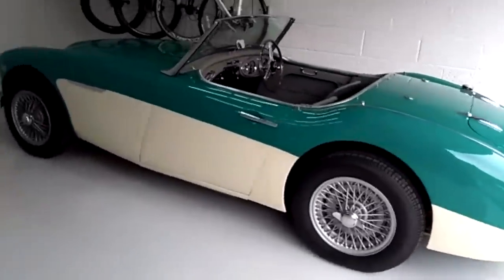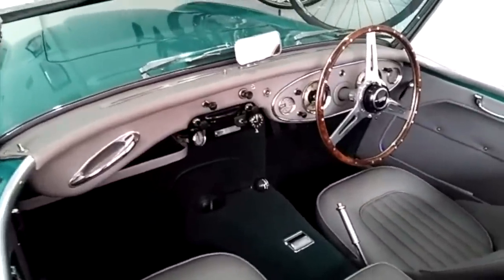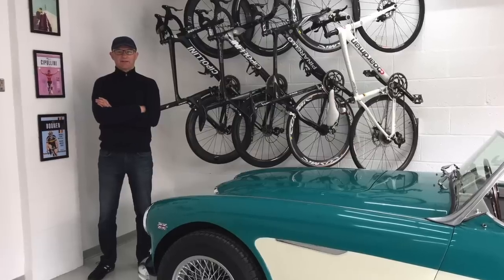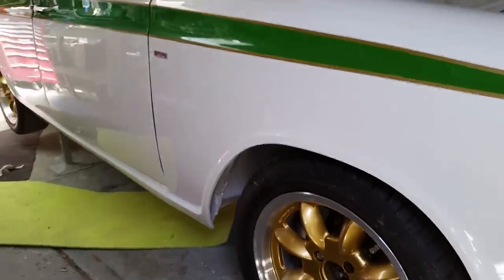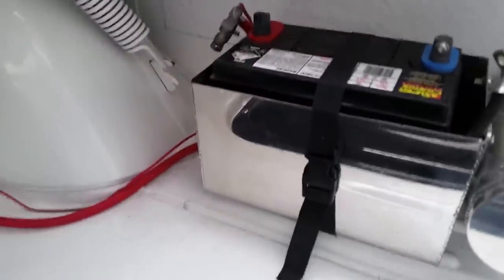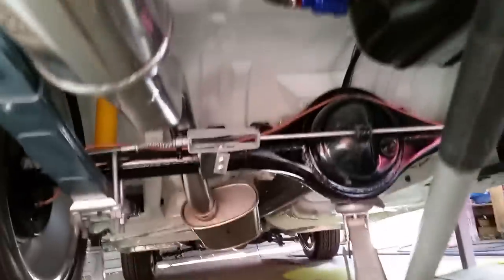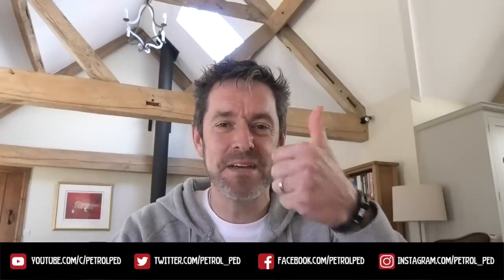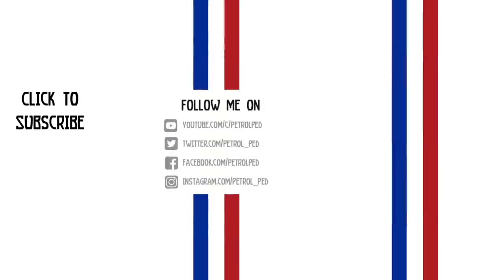Peddlerz Rides #1 - Dream Garage and EPIC Cortina Build [CarVid19 Daily VLOG]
Well I asked you for your car reviews and boy did you lot deliver. I have so many awesome cars to share with you over the coming weeks. I though I would start with a couple of videos from the Carowner Virus catagory.

A very special garage tour and a stunning restoration of a classic Mk1 Ford Cortina from Australia. Sit back and enjoy.

They must be shot in Landscape and don't forget to include a photo I can use as a thumbnail. The catagories are

1. Shed Heaven
2. Hot Batch
3. Family Business
4. Supercarvid19
5. Carowner Virus
6. Anything but a car